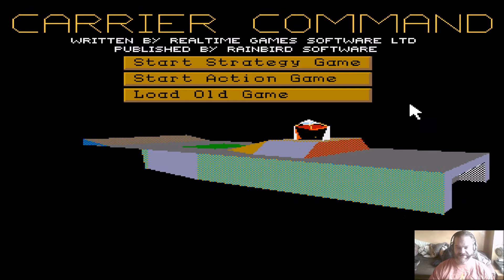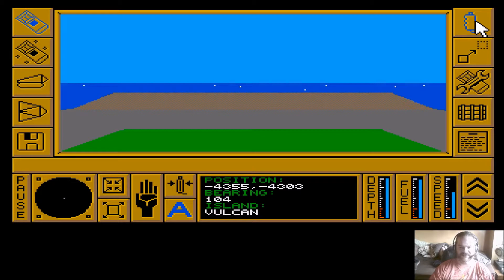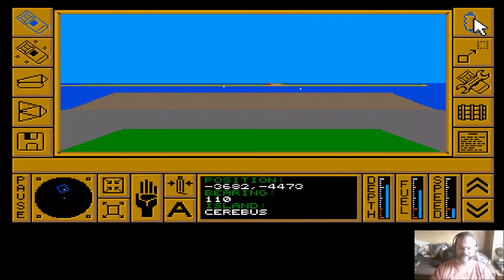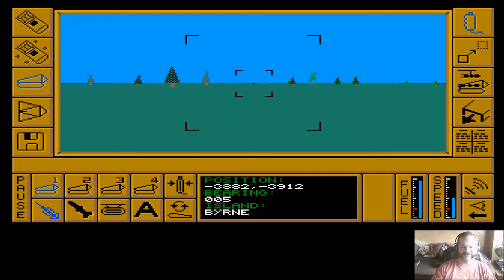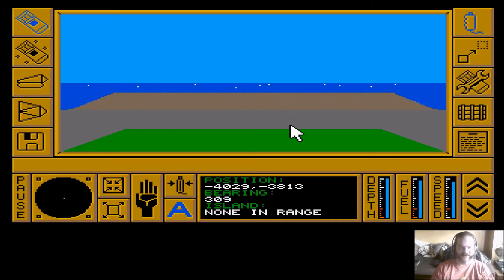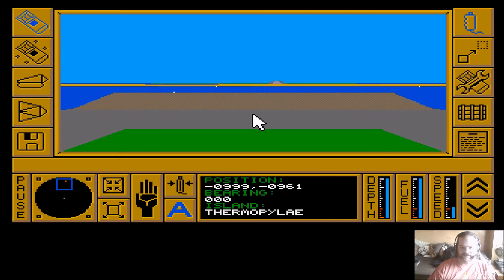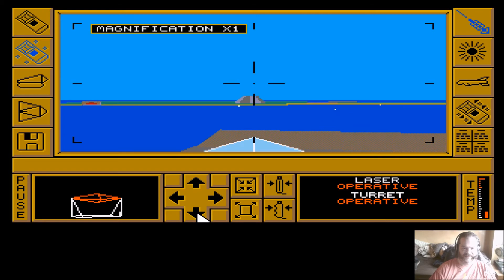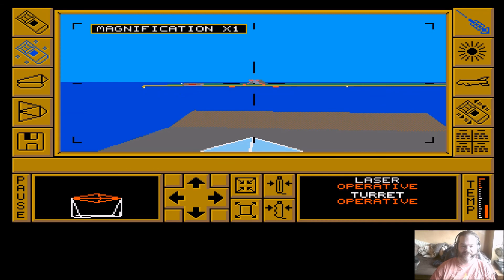Lukozer Retro Game Review 450 - Carrier Command - Commodore Amiga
My review of the Commodore Amiga game Carrier Command, written by Realtime Games Software LTD. and published by Rainbird in 1988. One of the early classic Amiga games, this game initially didn't interest me at all back in the day... but on playing it I found the game totally absorbing. Nothing has changed since then, it still absolutely deserves the classic status it has today... even if the game fucks up while playing (HINT: Maybe not use fastRAM in your WinUAE config...)